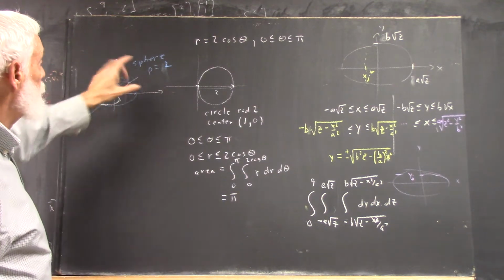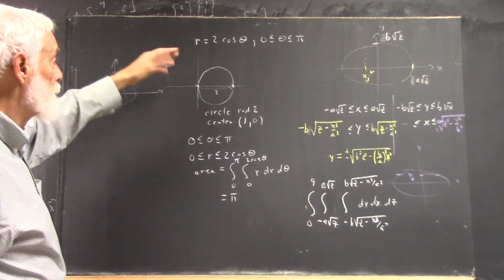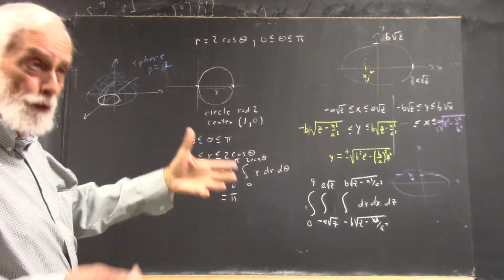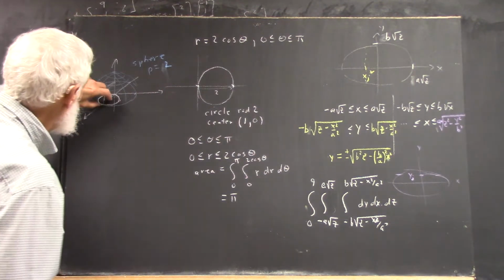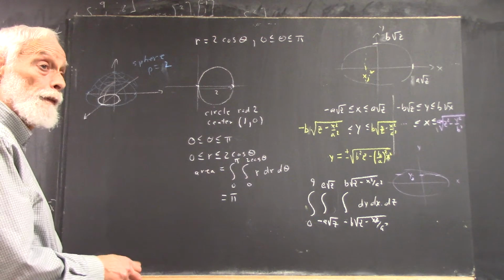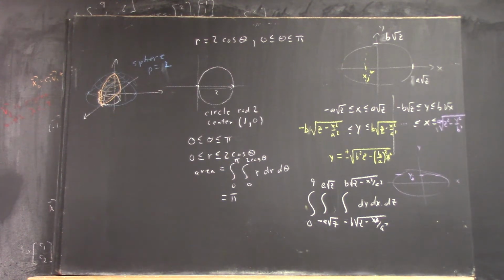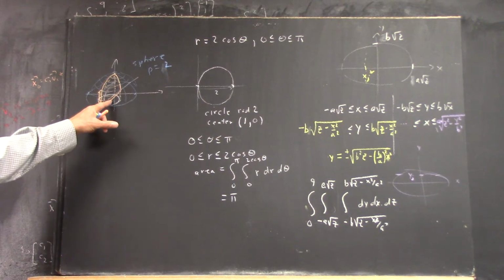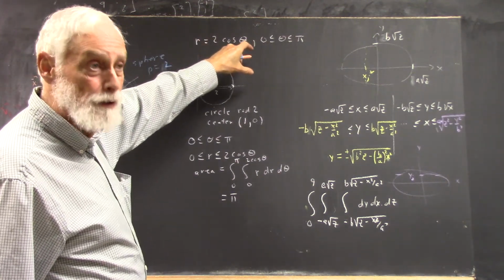dagmult 3379 region within sphere above region bounded by curve of preceding 4